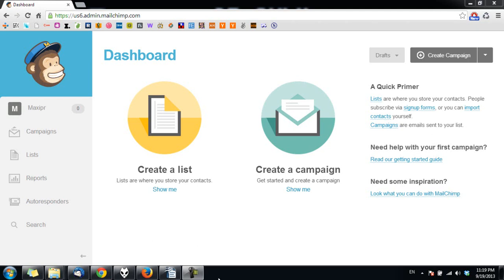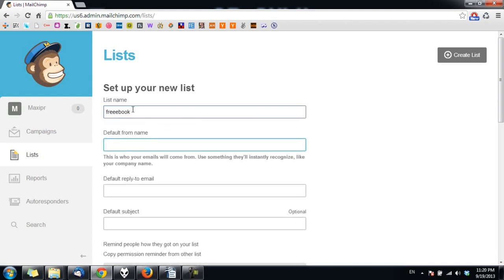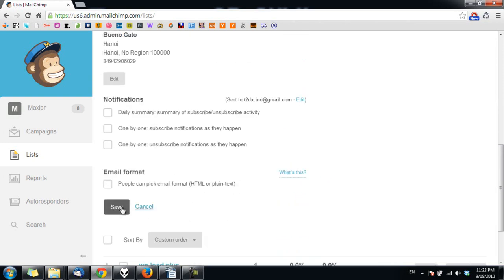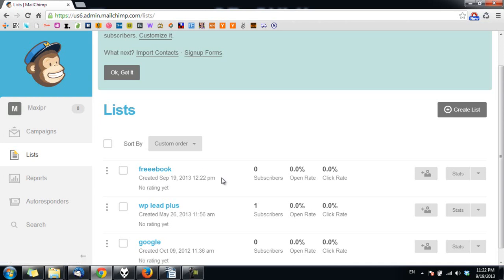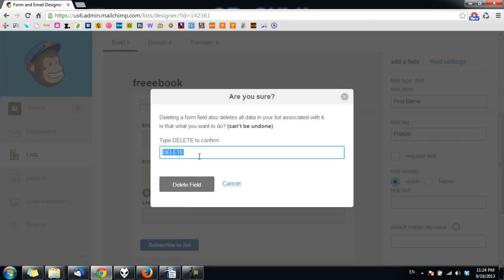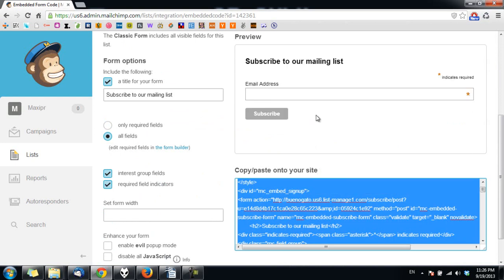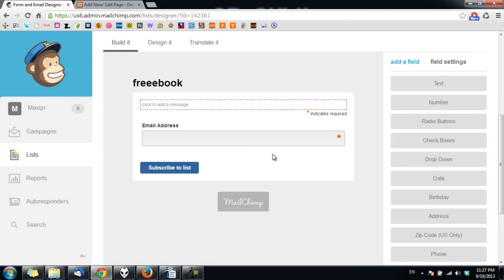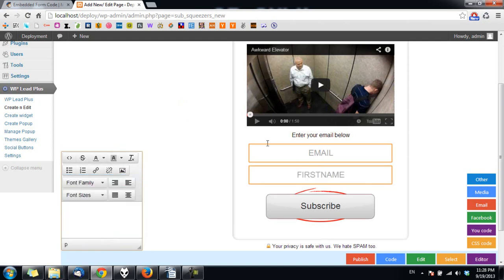Create A List And Get Autoresponder Code In Mailchimp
In this video, you will know how to create a list, a form and get the HTML code of the for to integrate into WP Lead Plus.